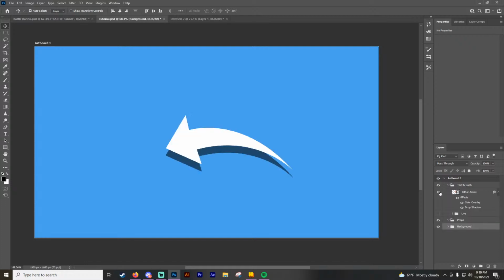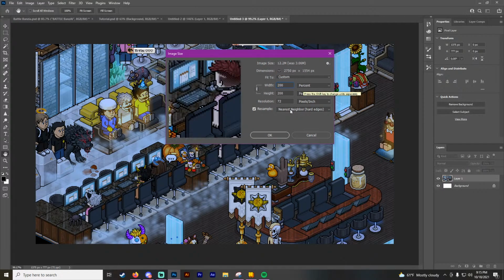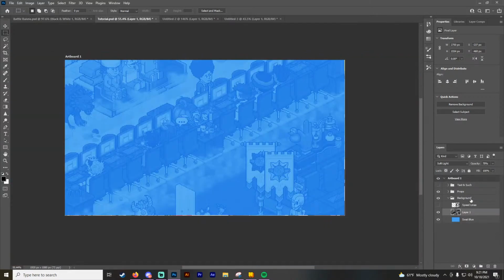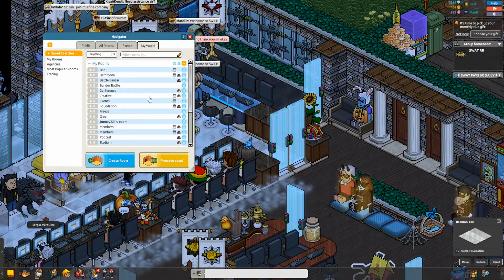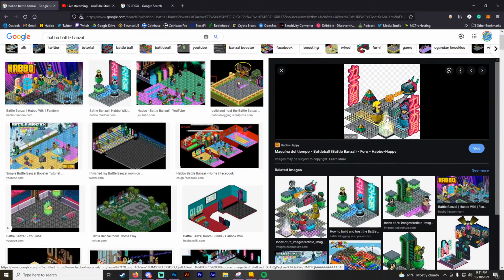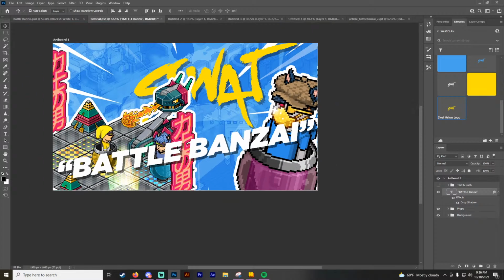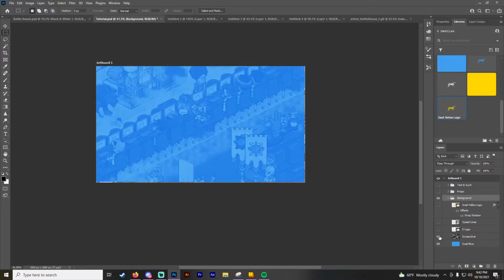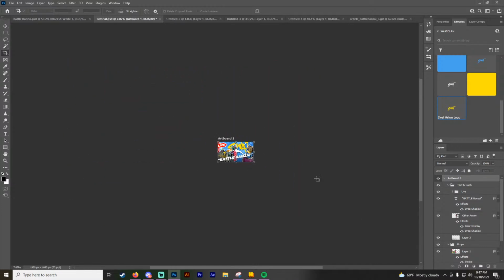YouTube Thumbnail Creation - Tutorial - by Jmmey321 (JohnBlack)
Jmmey321 (JohnBlack) Does Art Stuff! :D